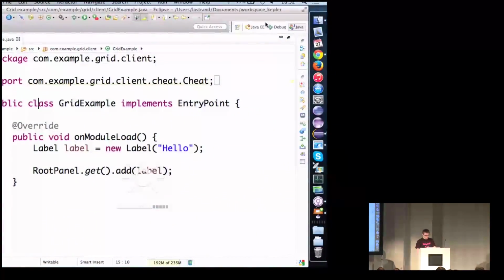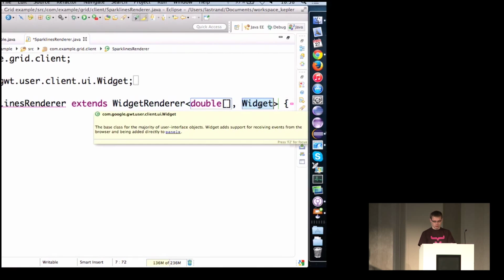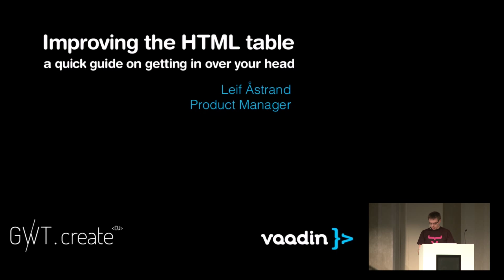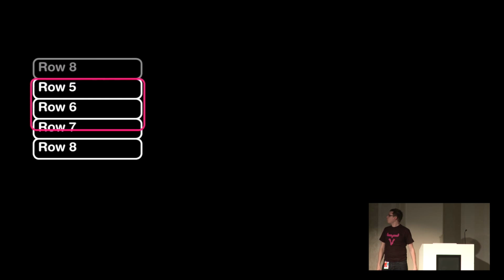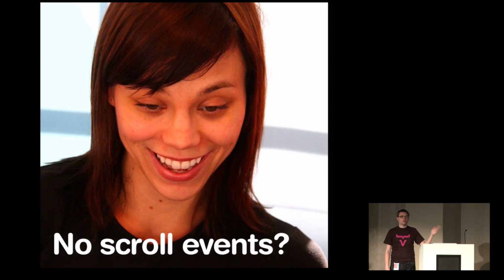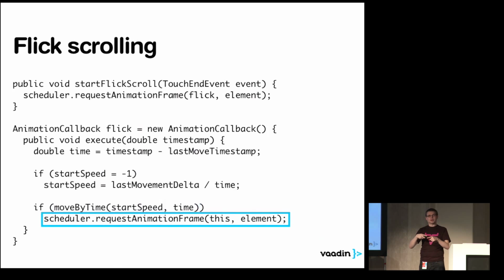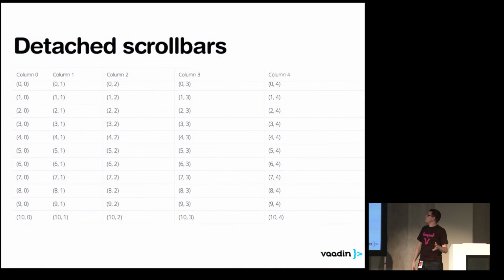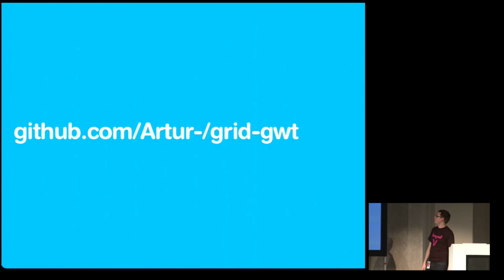GWT.create 2015 - Improving the HTML table (Leif Åstrand)